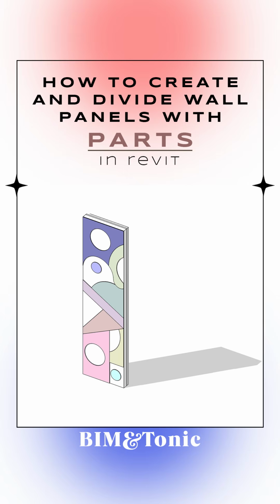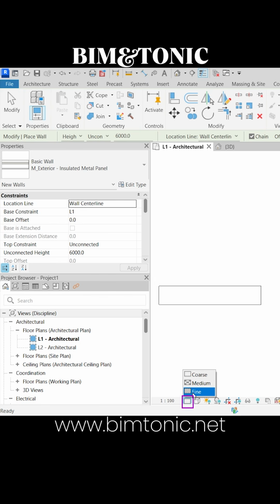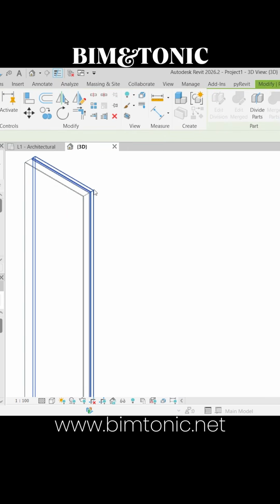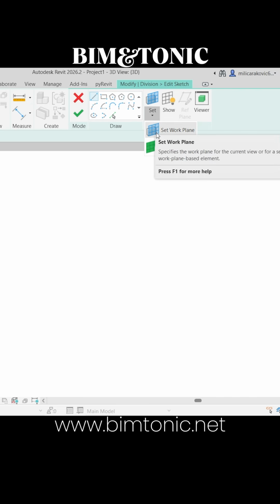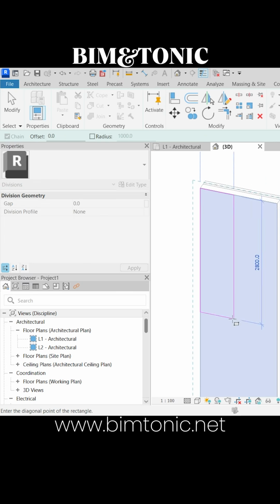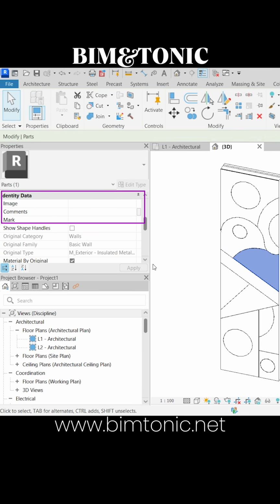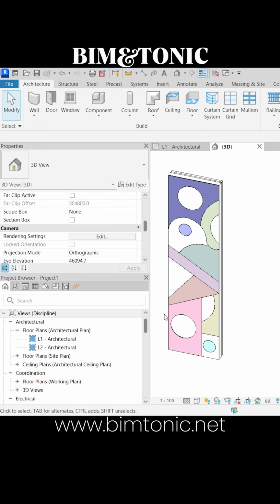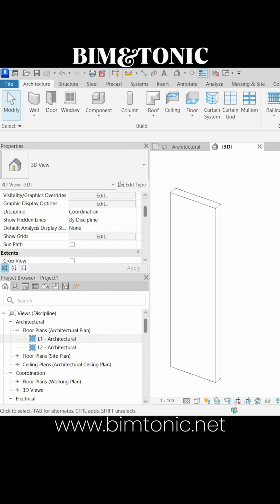How to Create and Divide Wall Panels with Parts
Learn how to use Revit Parts to turn any wall into a custom panel system in seconds. This is the fastest way to handle cladding, precast, or facade design without the headache.

What you’ll see: ✅ Turning walls into Parts ✅ Using Divide Parts for instant panels ✅ Adjusting gaps and joints FAST

Master this workflow and save hours on your next BIM project! 🚀